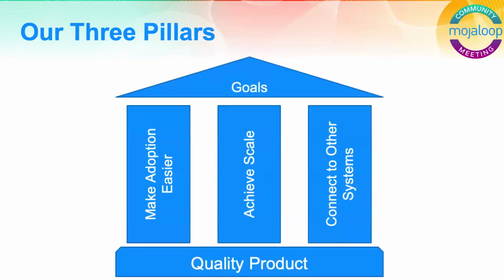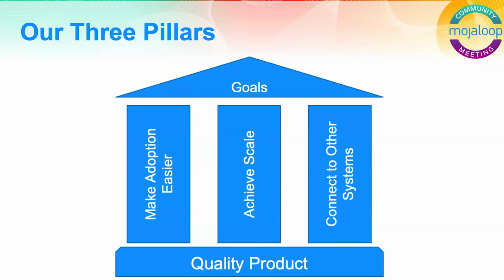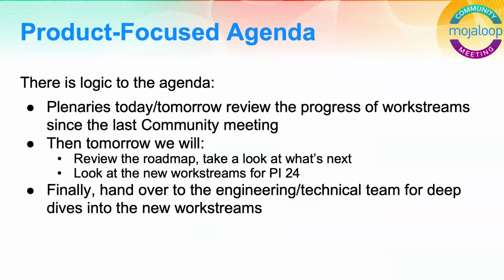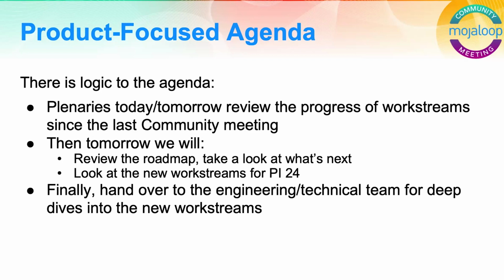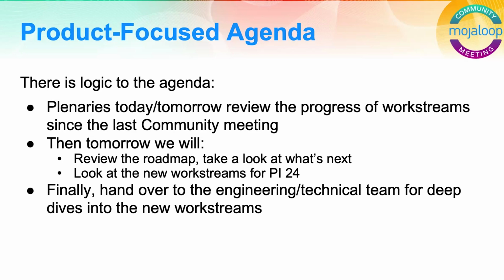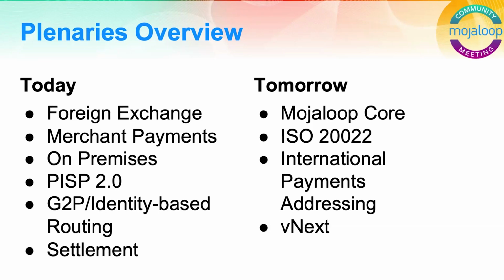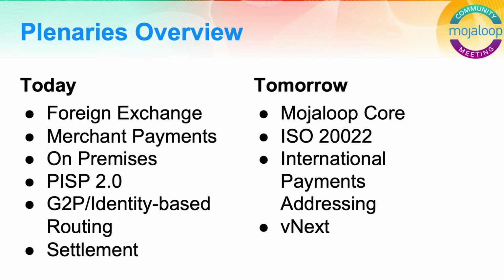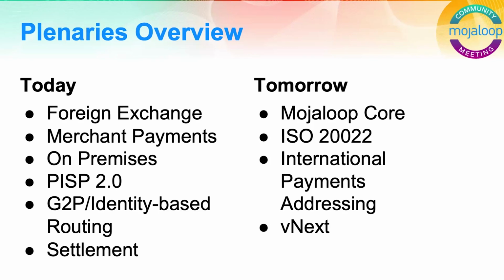Intro to the "Plenary" workstreams